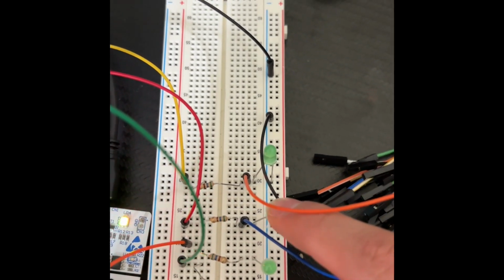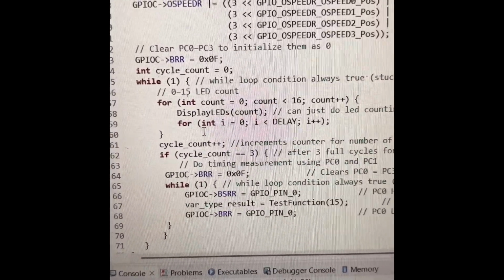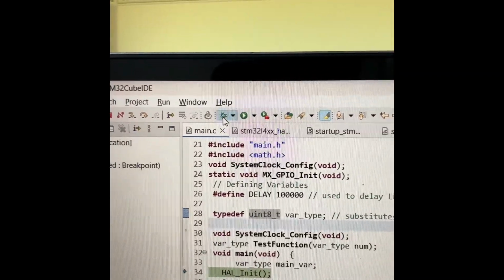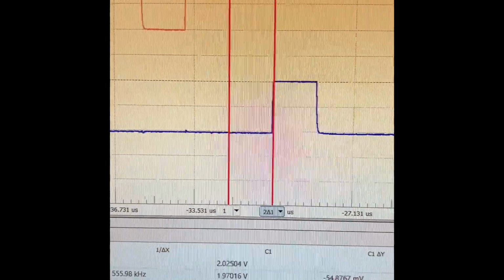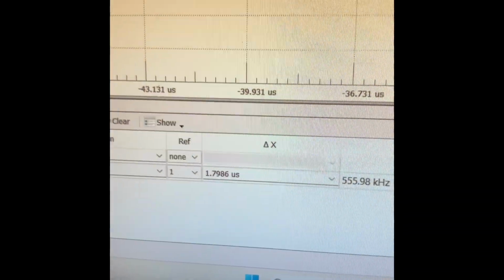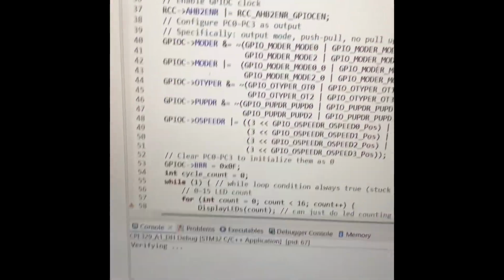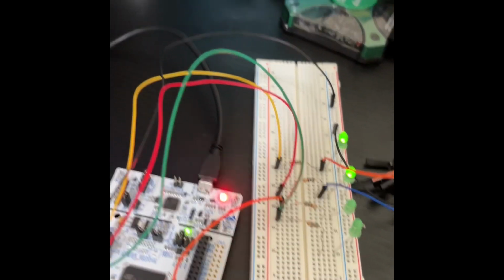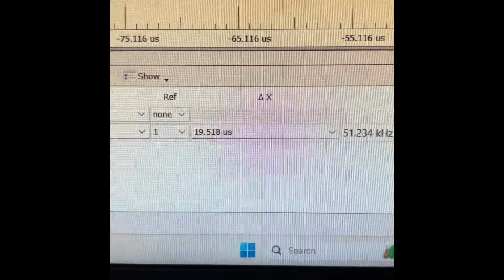EE 329 Assignment 1 Video Demo